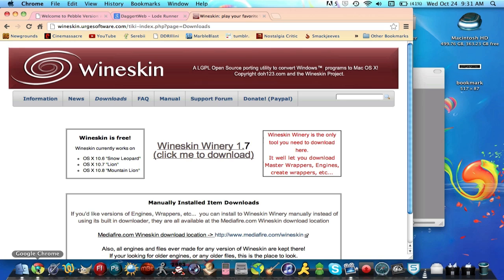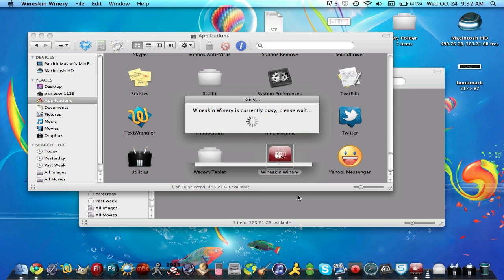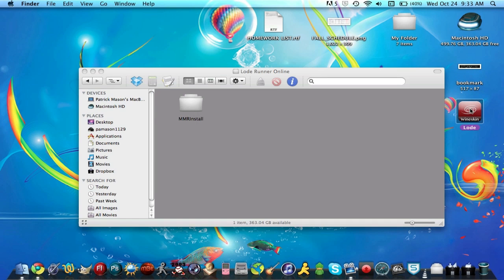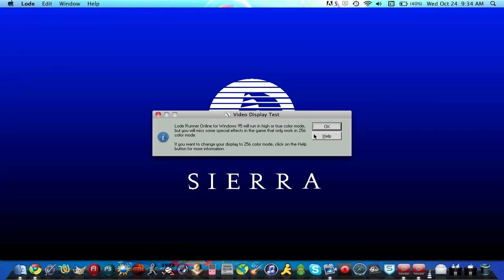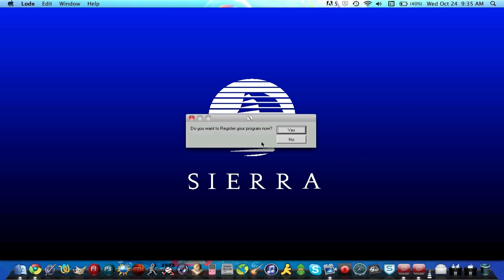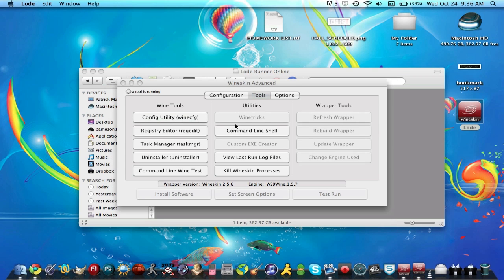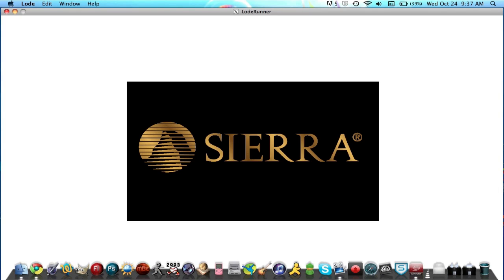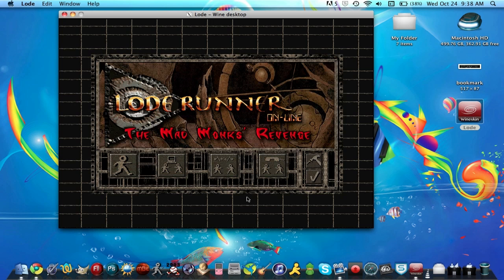How to Install Lode Runner Online on your Modern Day Macintosh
Learn to install Lode Runner Online on your present day macintosh while listening to my "sweet, buttery voice."  But seriously, I hope this helps!